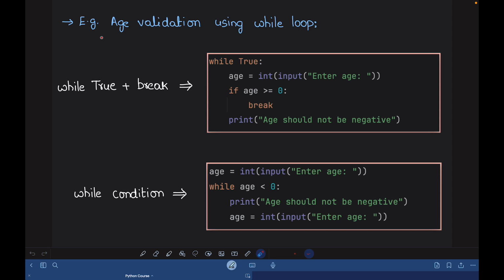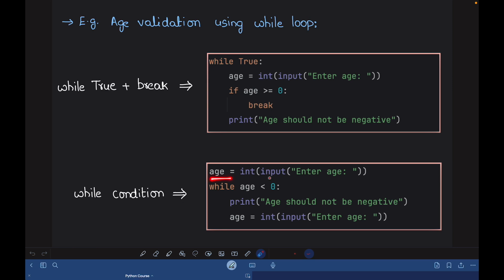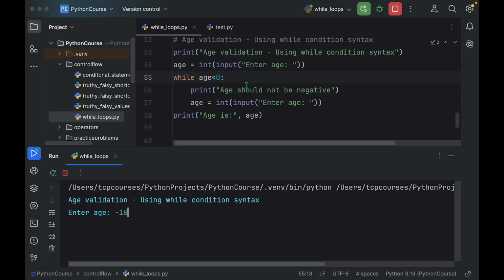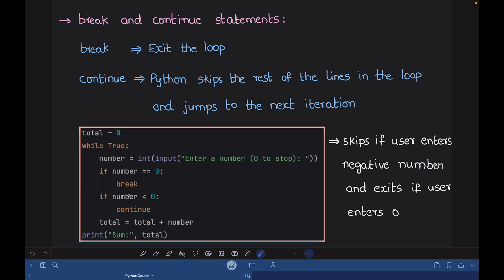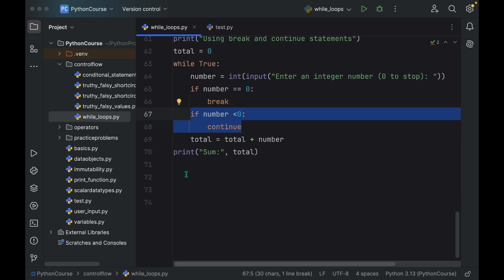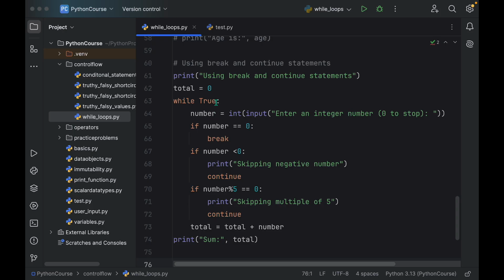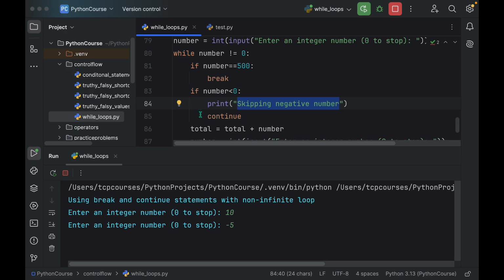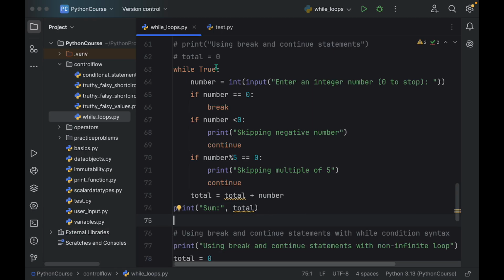31. Python While Loops - Part 2 || Input Data Validation || Break and Continue Statements